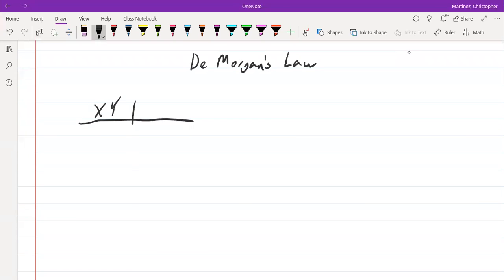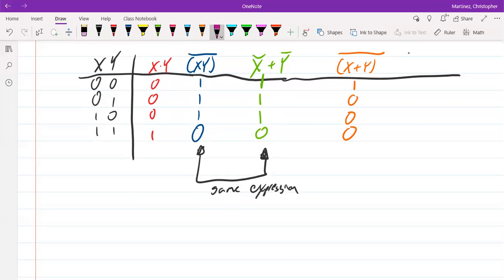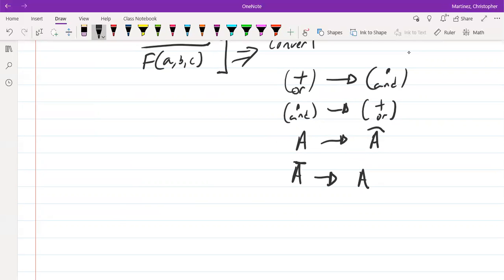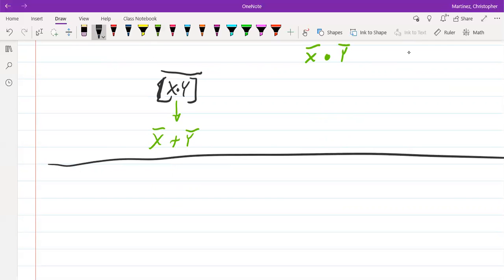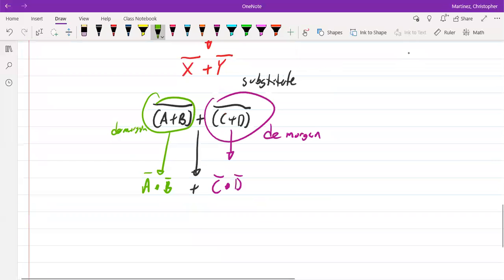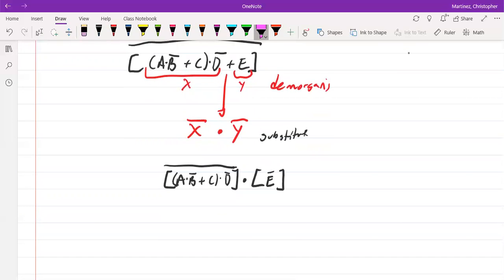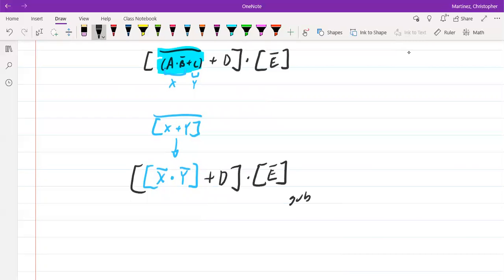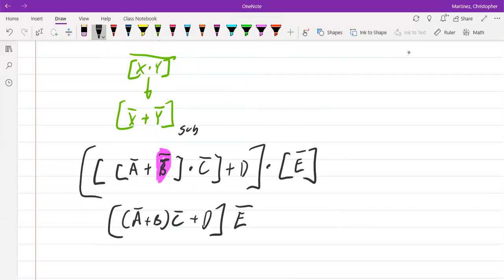Module 3.1 DeMorgan's Law